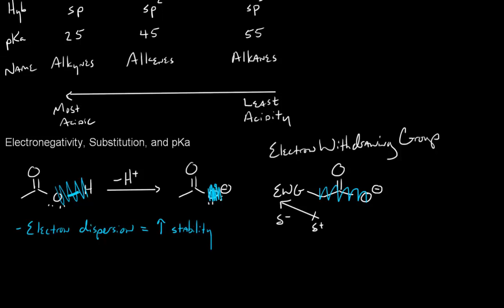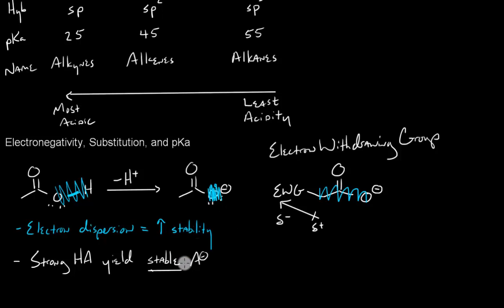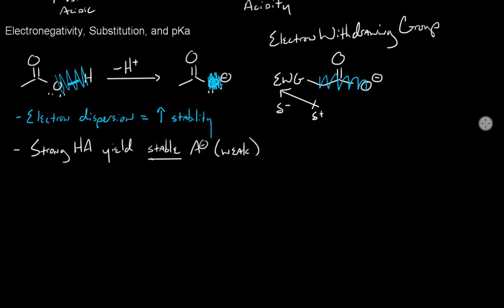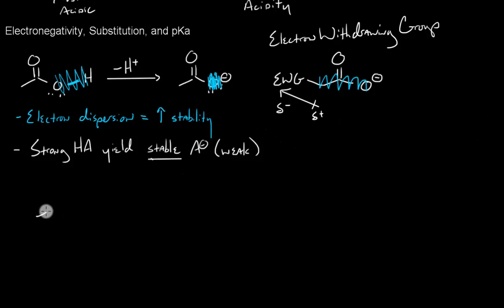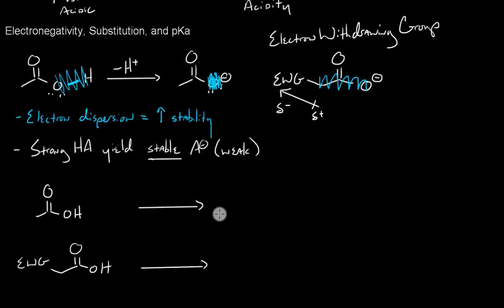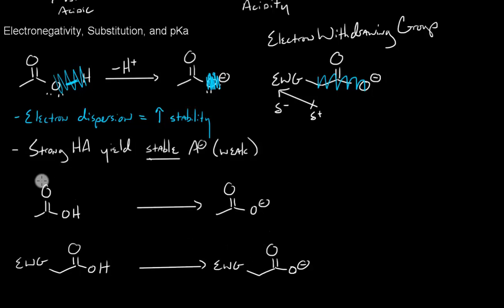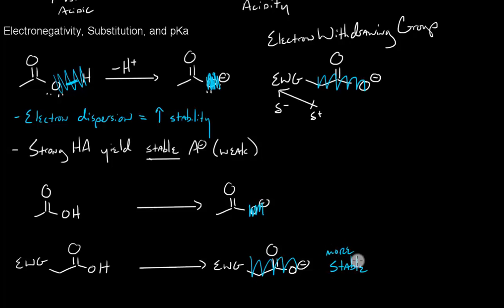Ch1 21 Electronegativity and pKa effects 2min